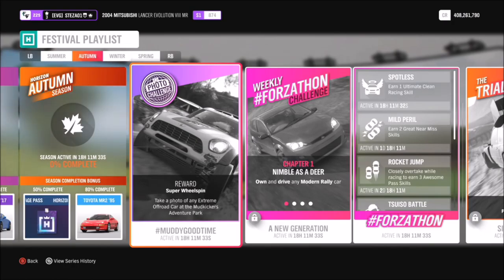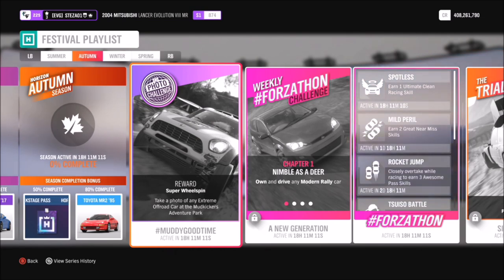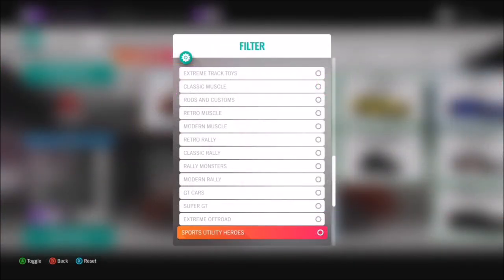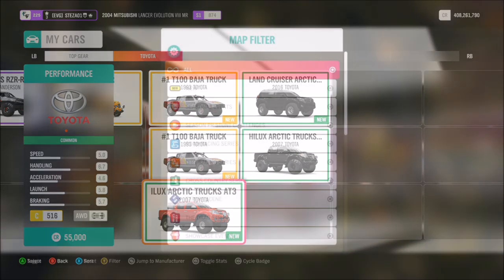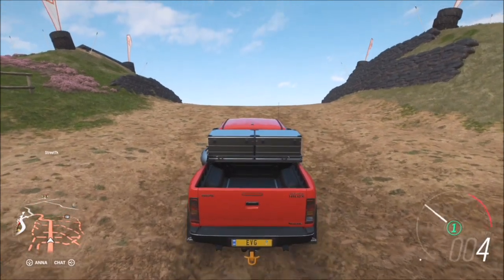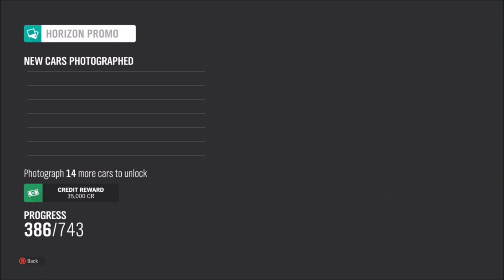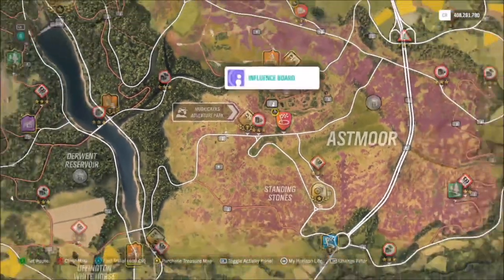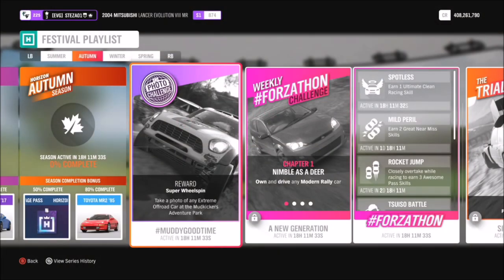Forza Horizon 4 - Photo Challenge Guide Week 38 - MUDDYGOODTIME - Mudkickers Adventure Park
Week 38's photo challenge guide wants you to take a snap of any extreme off-road vehicle at the mudkickers adventure park.